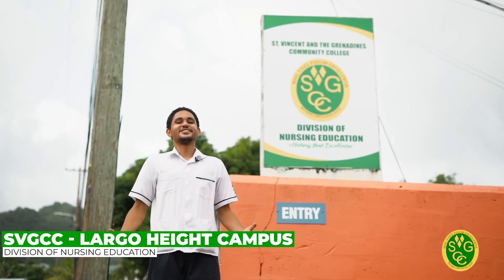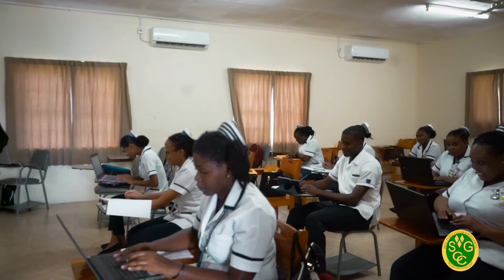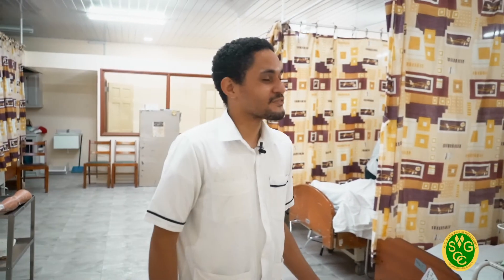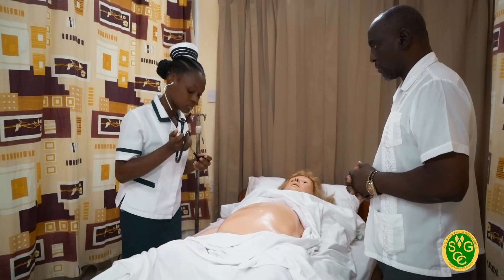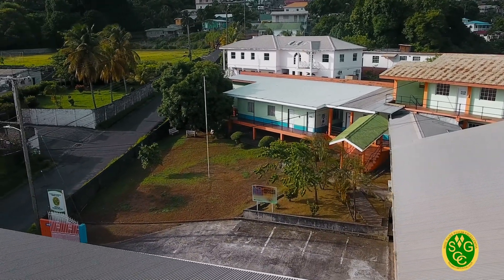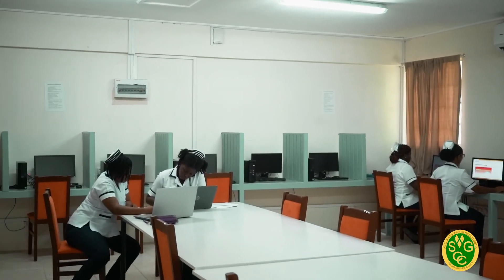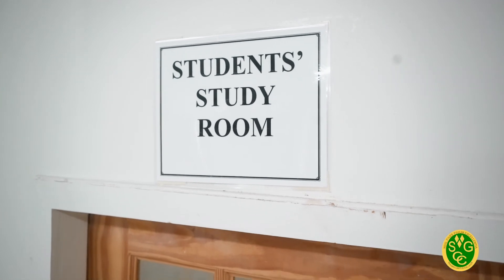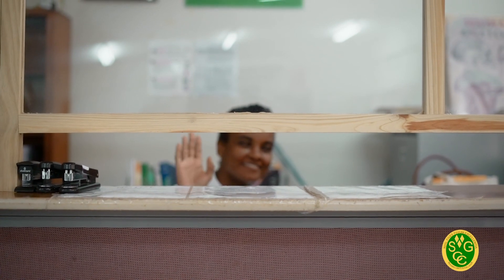SVG Community College Tour: Division of Nursing Education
Follow our student Casey as he takes you around our Division of Nursing Education.
The DNE is one of four divisions of the St. Vincent & the Grenadines Community College.